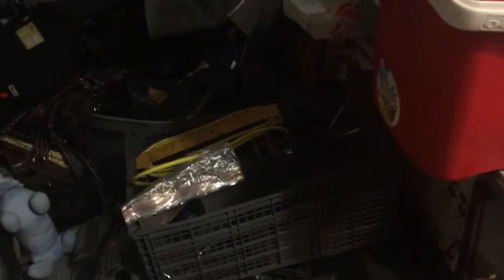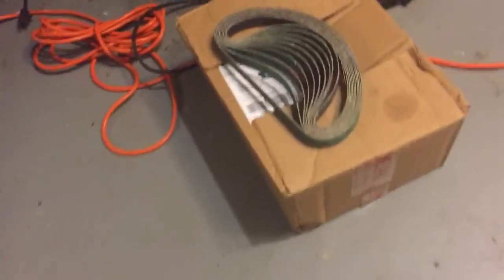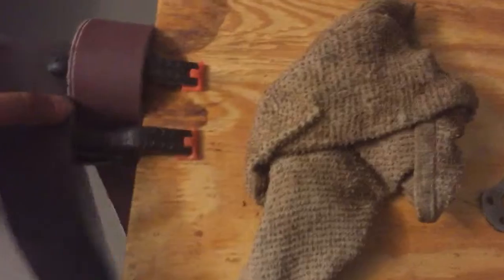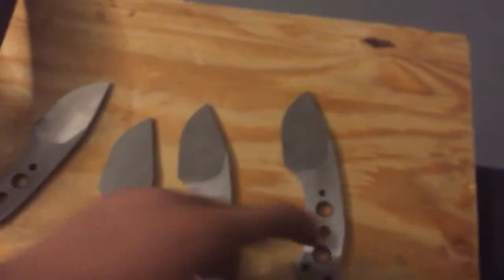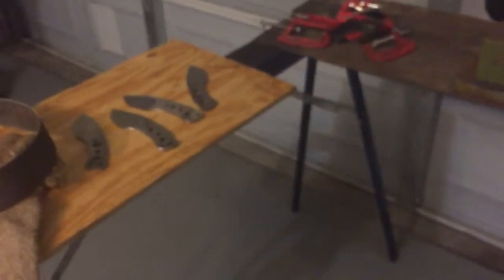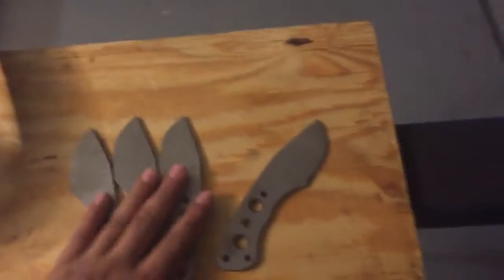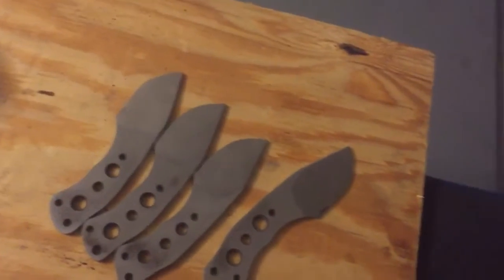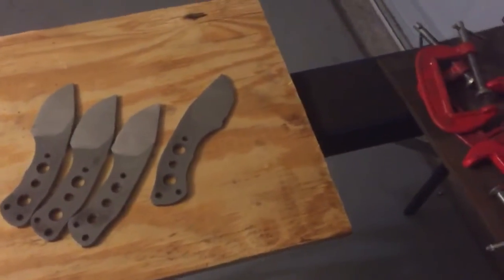Extended shop tour!